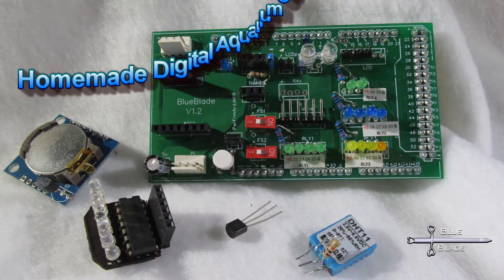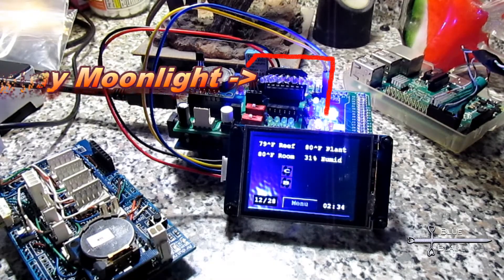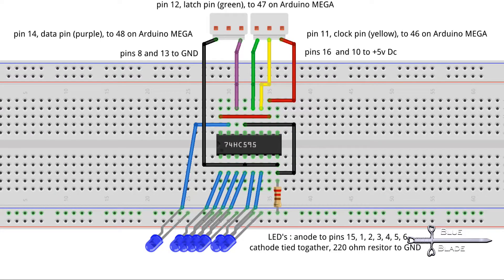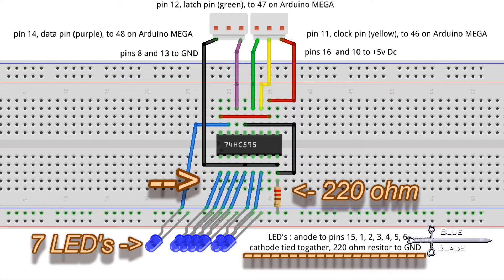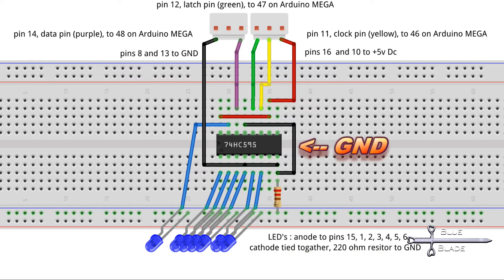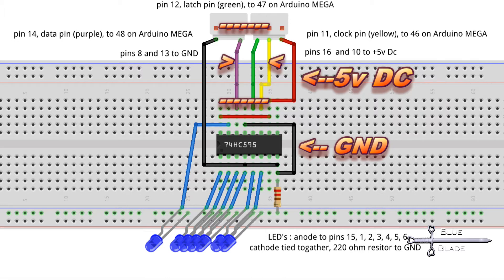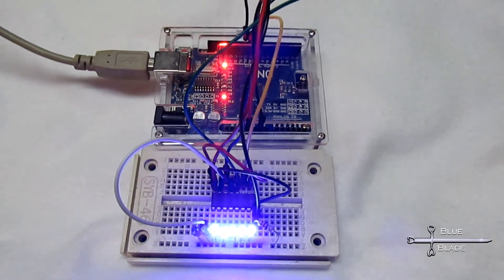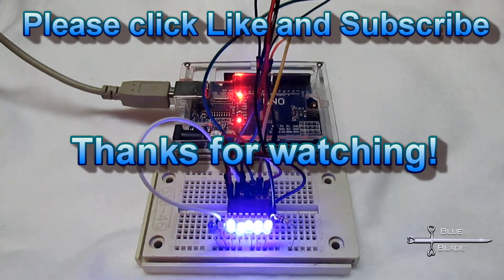DIY Arduino Aquarium Controller Part8_B: 74hc595 shift register moonlight test rig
addendum to Episode 8 - 74hc595 shift register based moonlight test rig for Arduino on breadboard or stripboard.
providing more detail on using the 74hc595 shift register with Arduino and an example wired on a breadboard and on perf board to use as proof of concept or small test item.

Links:
Episode 8 - full